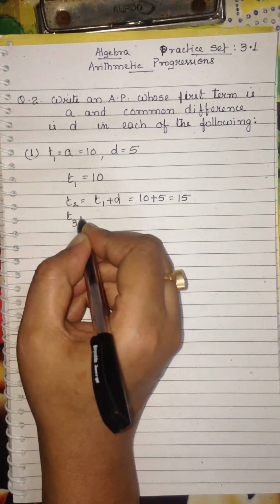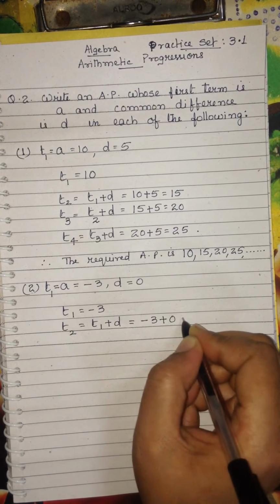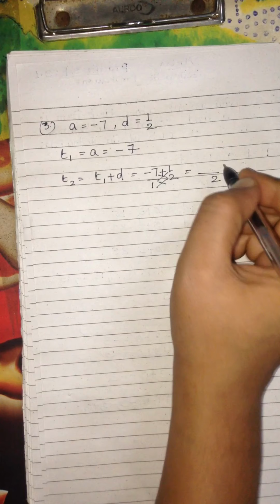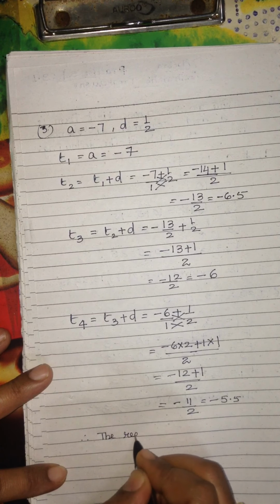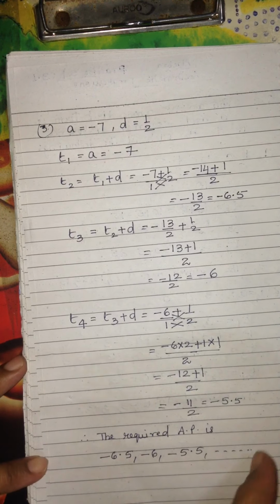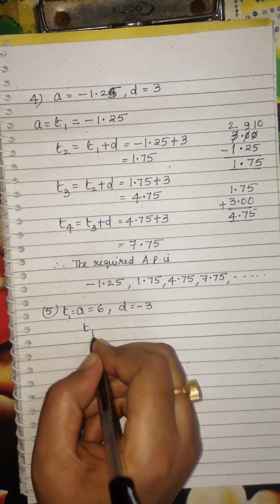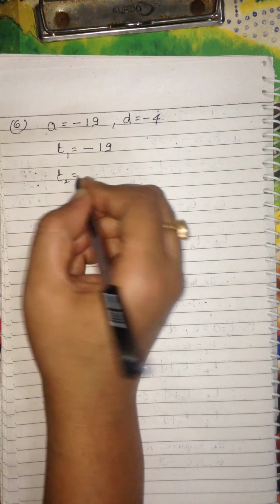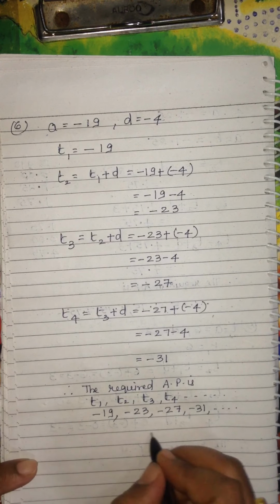Arithmetic Progression Part II SSC Board Class X